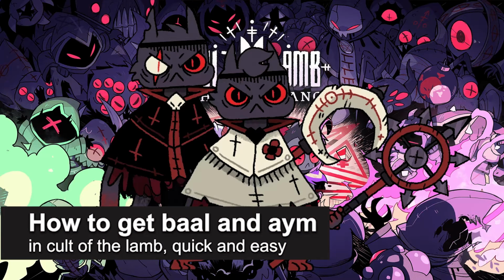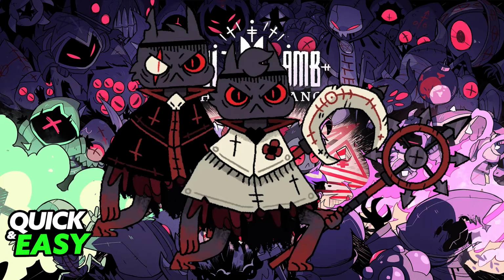How To Get Baal and Aym in Cult Of The Lamb (2025) - Step by Step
I will solve your doubts about how to get baal and aym in cult of the lamb, and whether or not it is possible to do this.

I hope I have helped you with the video!